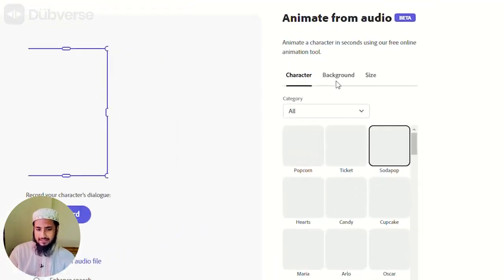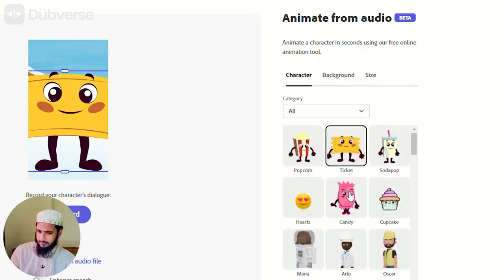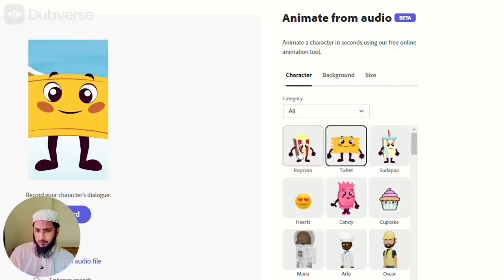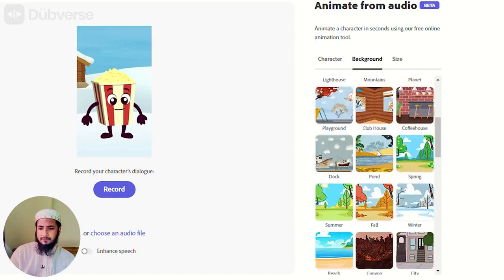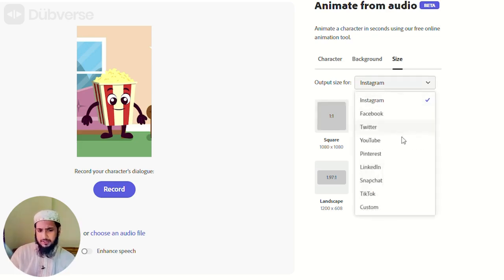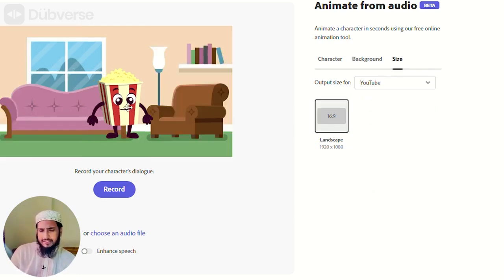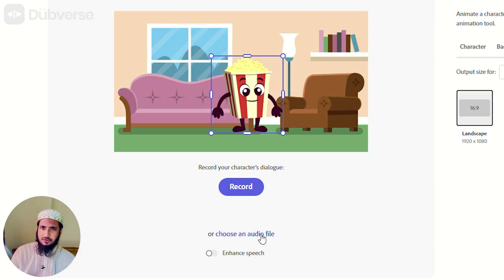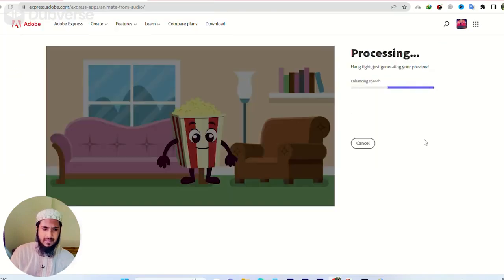Create cartoon animations with Ai for free - Make animations for YouTube for free